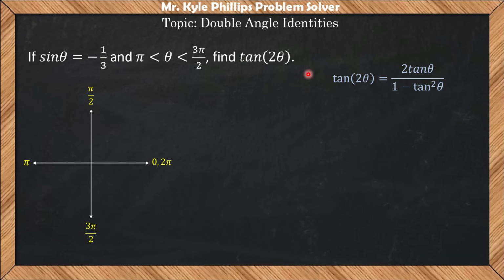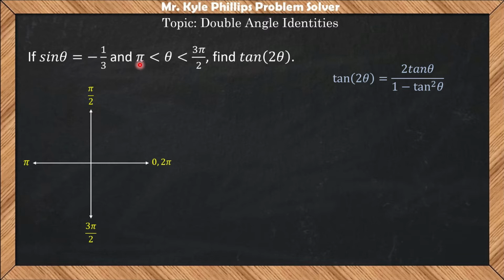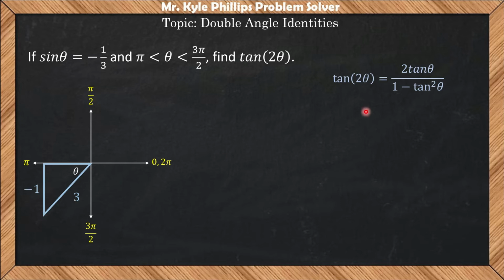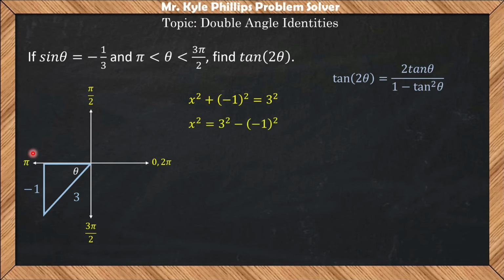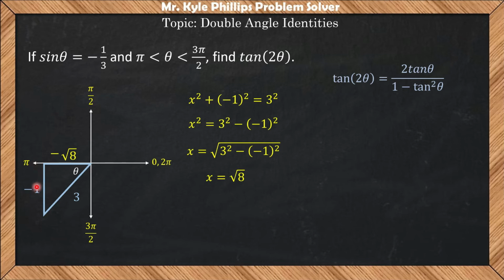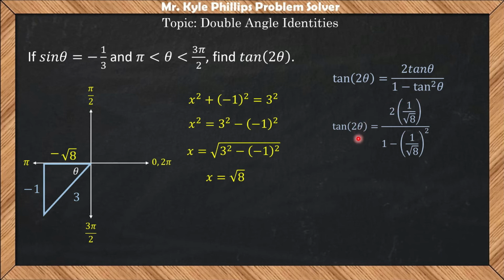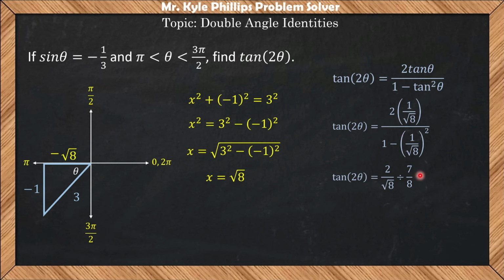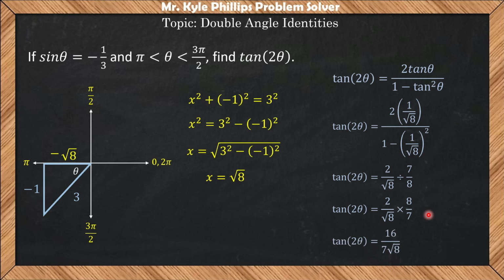Double Angle Identity Ex 6 Tangent with Quadrant Restricitions